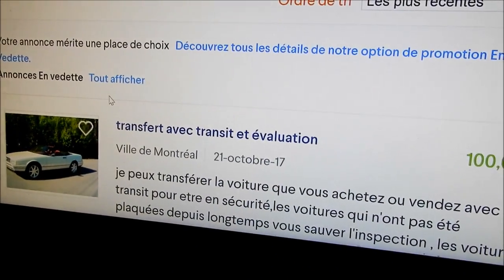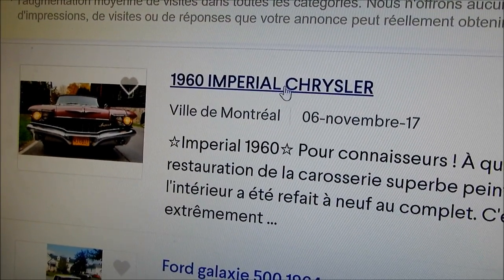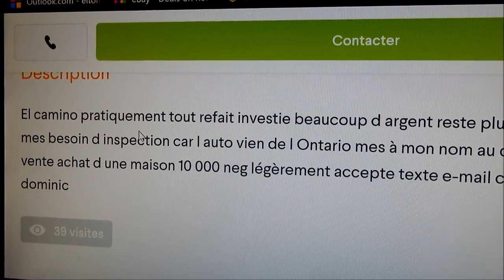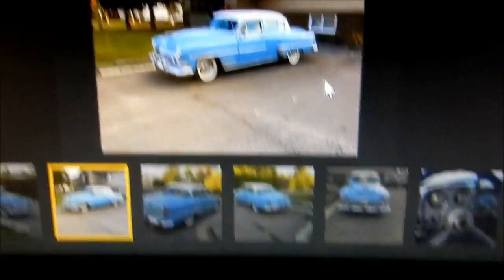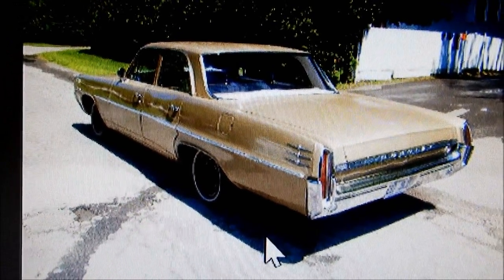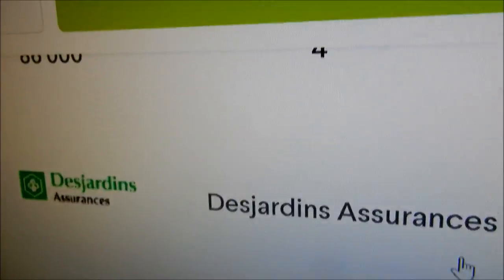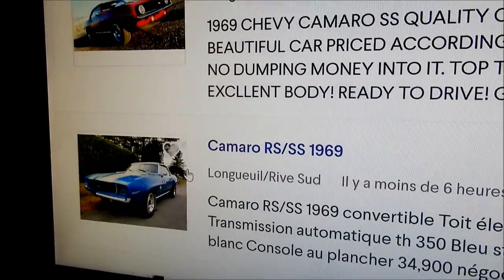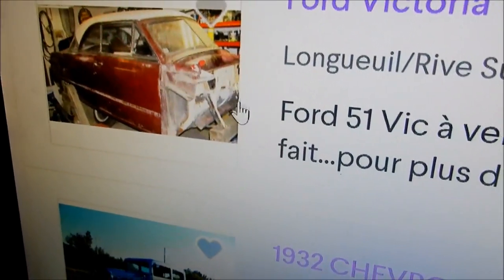NEVER SEEN SO MANY OLDIES ON KIJIJI THAT I LIKE ON THE FIRST PAGE